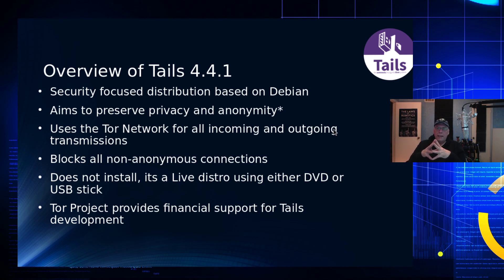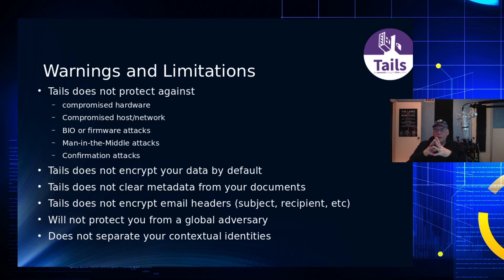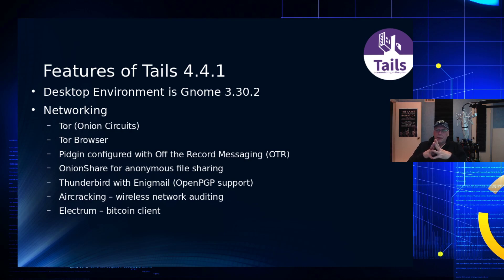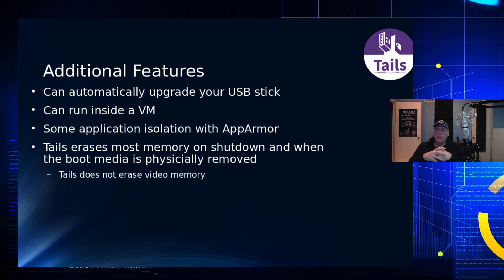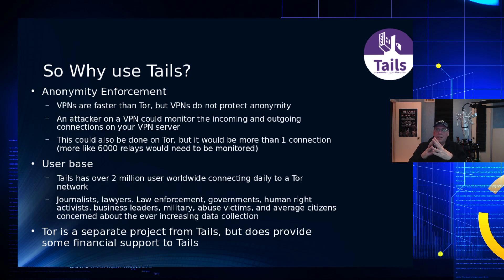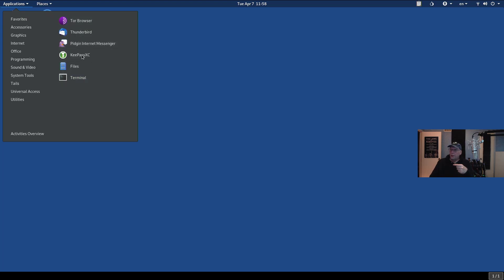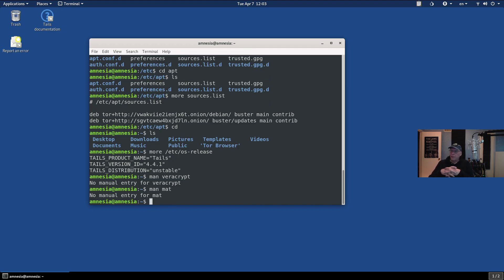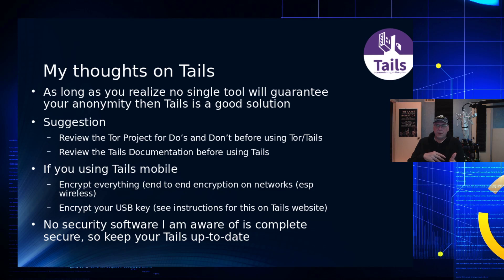Tails - Part 1 Overview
In this episode of the CyberGizmo I talk a bit about what Tails does, and show a brief demo of getting it online and working with the Tor Network.  Part 2 will be more indepth look at the tools included with Tails (didnt want this to run too long as a video today)